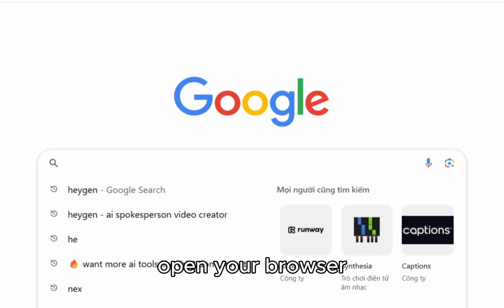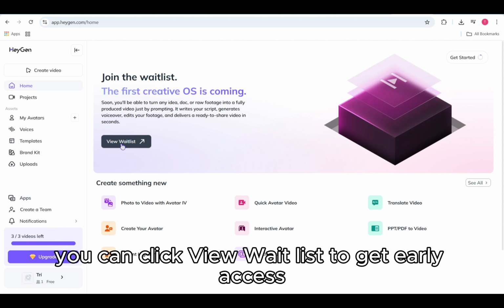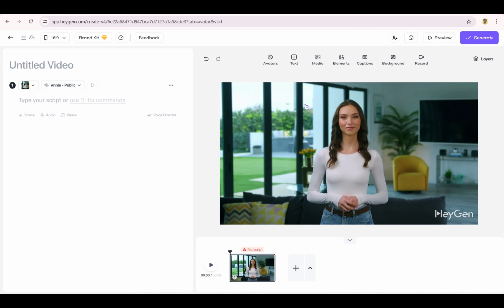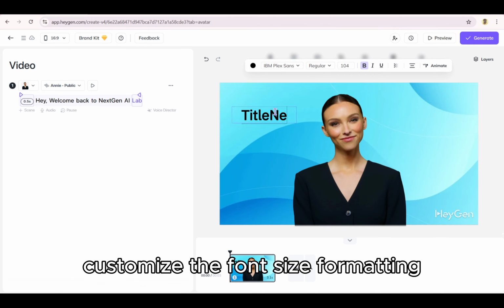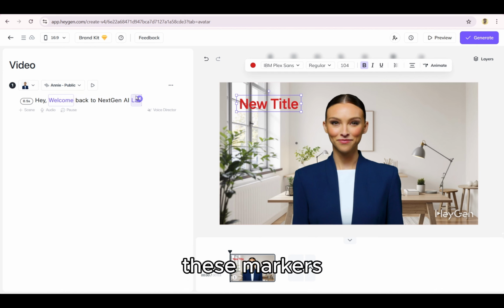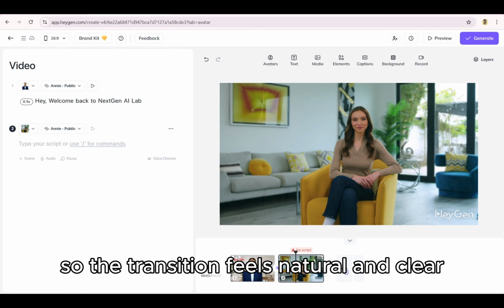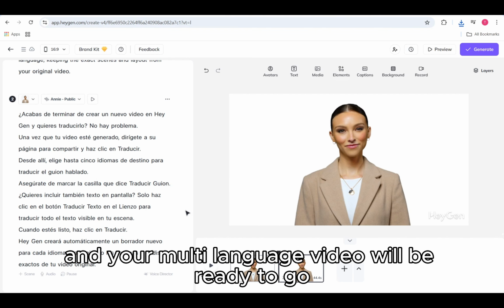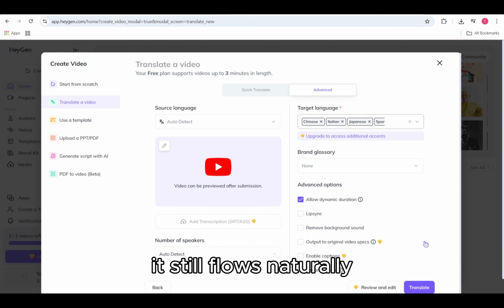This AI Video Studio Will Replace Your Editor 🎥 | HeyGen Guide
🚀 Want to create professional videos in just minutes without editing skills? In this video, I’ll walk you step by step through a complete HeyGen tutorial, from signing up for free, creating your first avatar, adding backgrounds, animations, and even translating videos into multiple languages.
✨ With this HeyGen tutorial, you’ll discover how to turn photos into videos, design custom avatars, and use built-in media libraries to make your content faster, smarter, and more engaging.
🎬 Whether you’re a beginner creator or a professional marketer, HeyGen is the AI tool that saves you time while boosting creativity. This is your chance to see how AI video creation can transform your workflow.